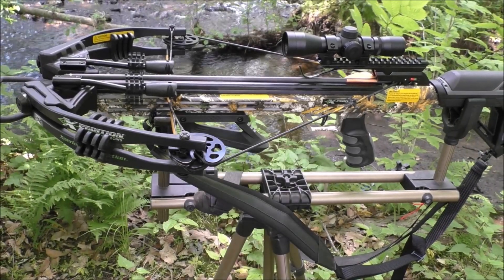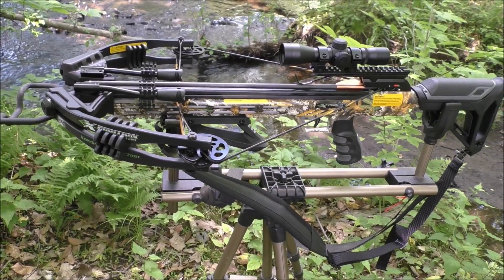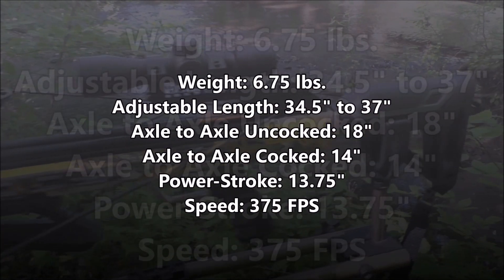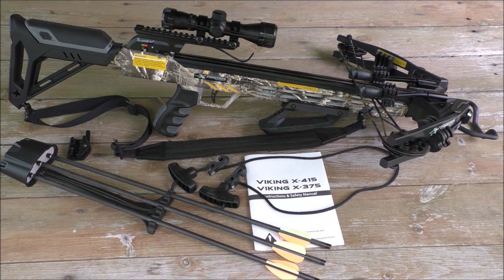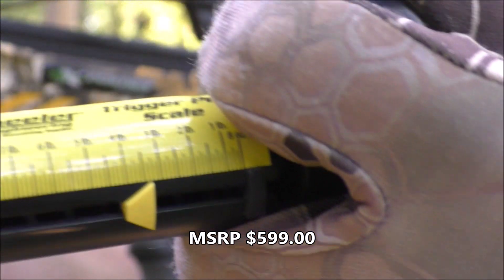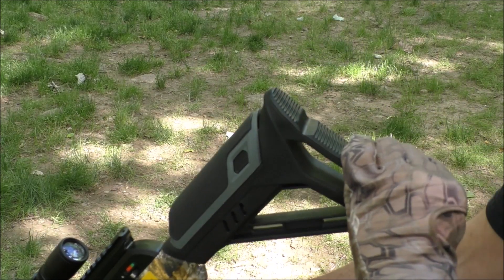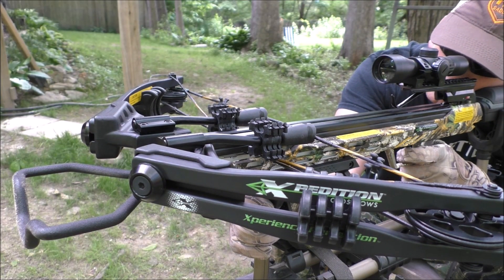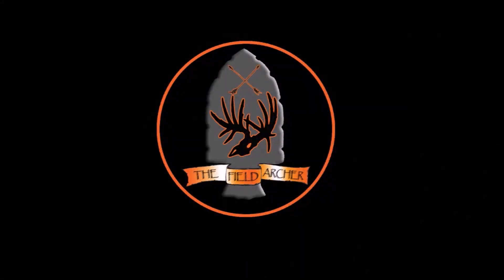The Archery Review: Xpedition Viking X-375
Xpedition Viking X-375 crossbow review.